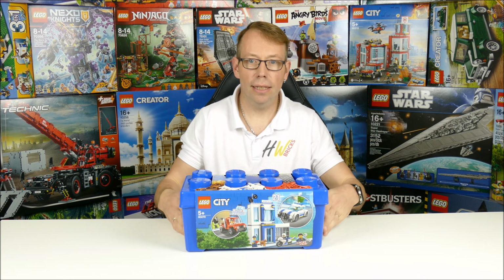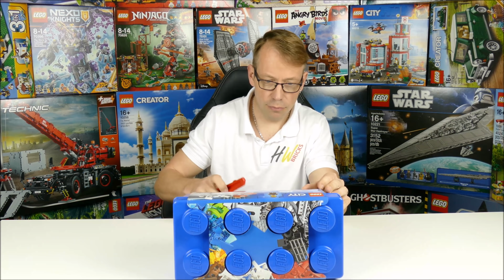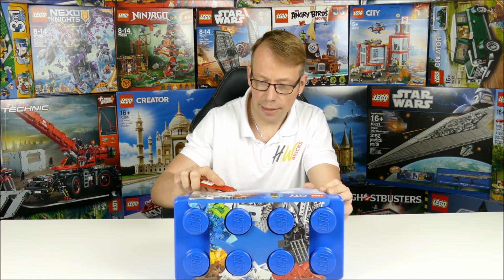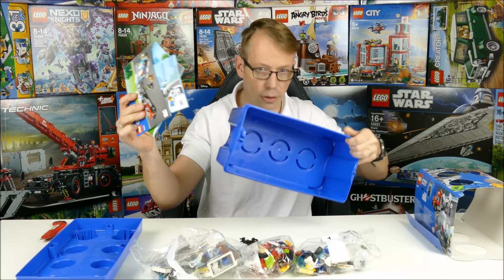LEGO City 60270 Police Brick Box - Lego Speed Build Review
So you don´t miss any new Video in the future !

00:05  Unboxing
01:35  Speed Build

301 pcs
$39.99 / 39.99€

Lego Sets on Amazon*: